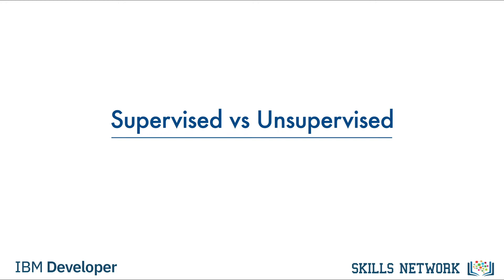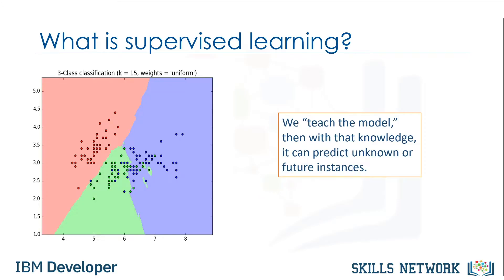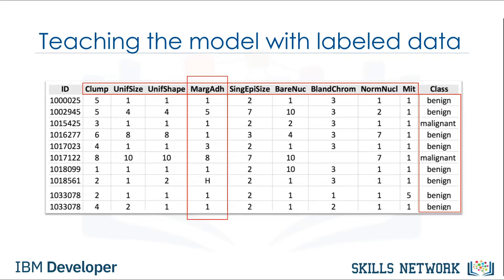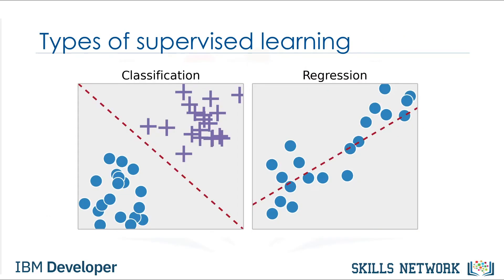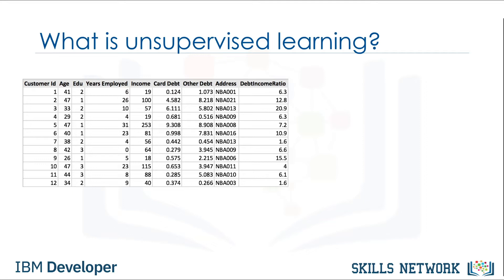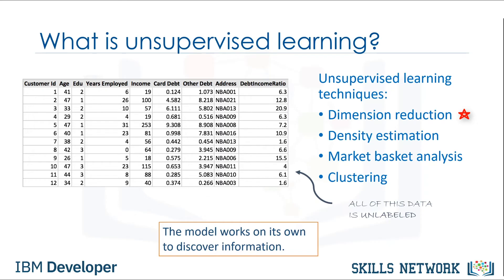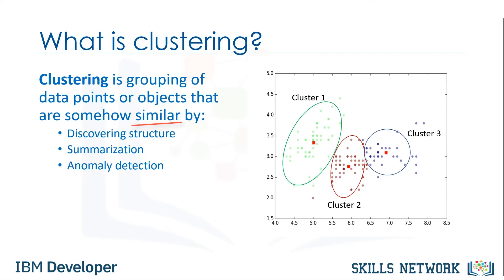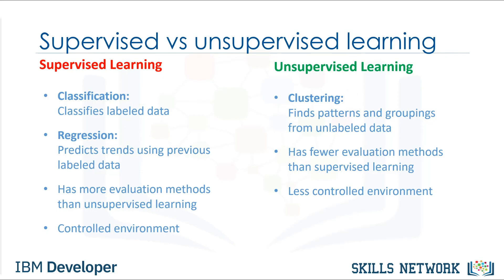Supervised vs Unsupervised